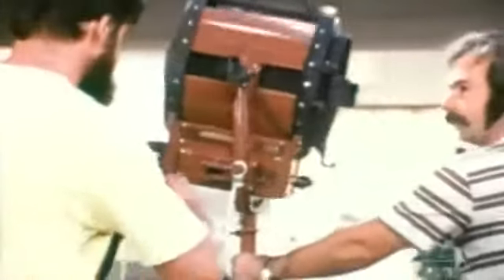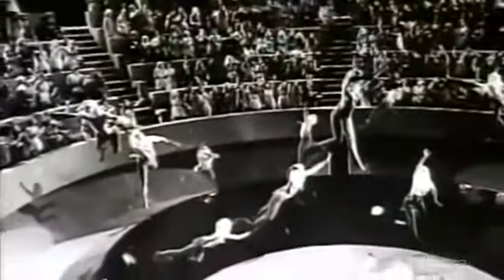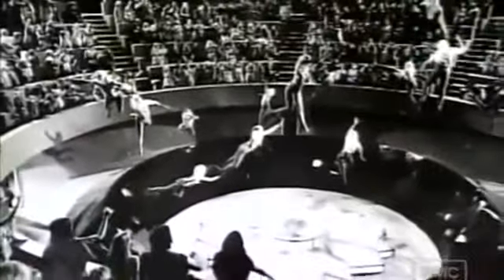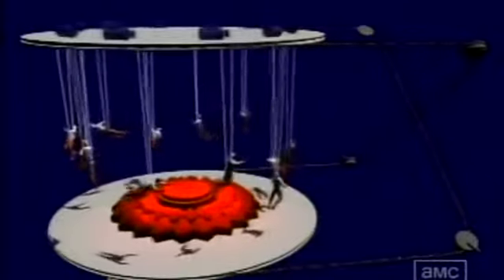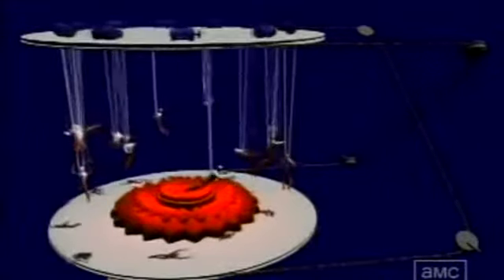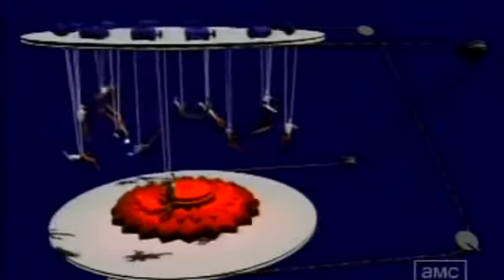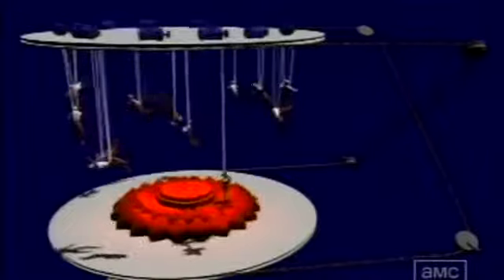LOGAN'S RUN - CINEMA SECRETS (HDTV)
Logan's Run 1976 (Behind The Scenes)

Jenny Agutter , Michael York , Michael Anderson

Aspect Ratio Of This Copy: 1.77X1